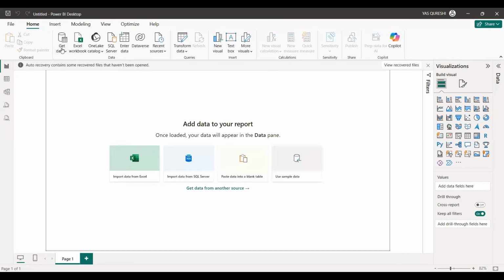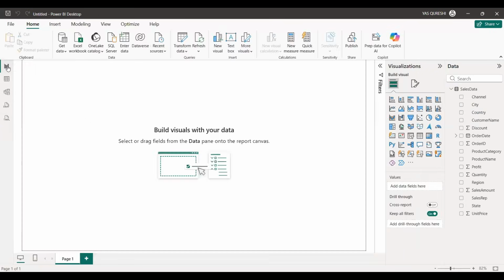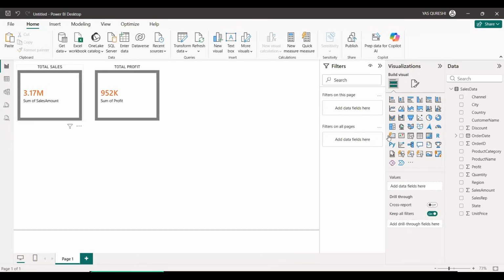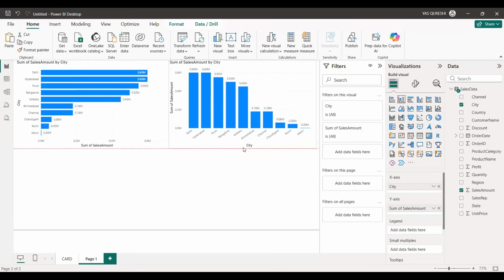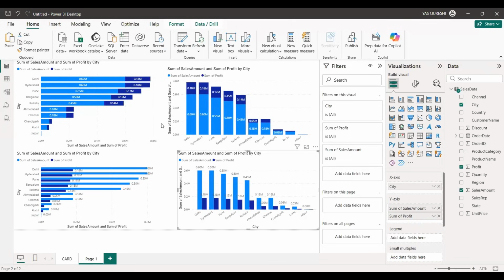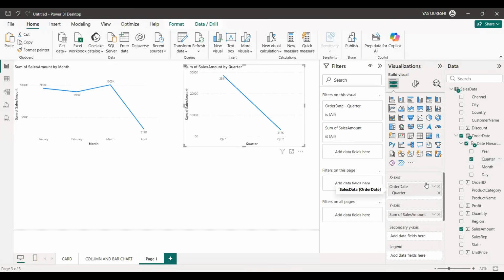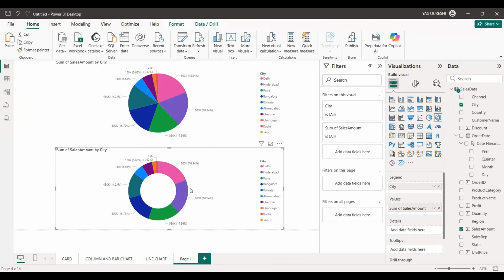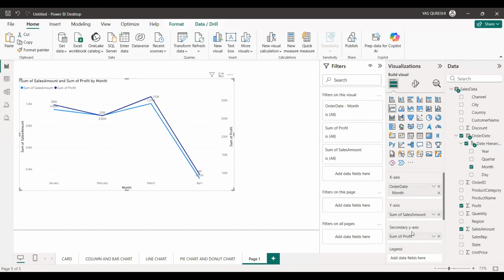Day 8 | Power BI Visuals Explained | Column, Bar, Line, Pie & Donut Charts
Power BI Visuals Explained | Column, Bar, Line, Pie & Donut Charts

Welcome to Analyx Academy 🚀
Your trusted platform for Data Analytics, Data Science, SQL, Power BI, Excel & Career Guidance.

Welcome to Day 8 of the 15-Day Data Analytics Program by Analyx Academy.

In this session, we start working on a Power BI project and focus on understanding and using different Power BI visuals to create meaningful and interactive reports.

Day 8 covers the most commonly used charts in Power BI, helping you learn how to choose the right visual to represent data effectively.

This session is part of our structured learning programs designed for:
• Students & freshers
• Working professionals
• Career switchers & non-IT backgrounds

📥 NOTES & RESOURCES
🎓 OUR PROGRAMS
🔹 Full Job-Oriented Data Science Program

📌 IMPORTANT DETAILS
• Tools: SQL | Excel | Power BI
• Mode: Practical + Real-world examples
• Language: Simple & beginner-friendly